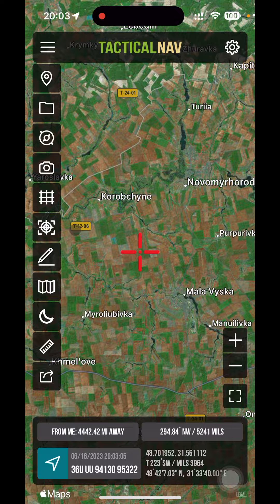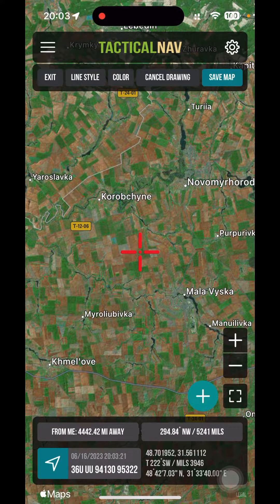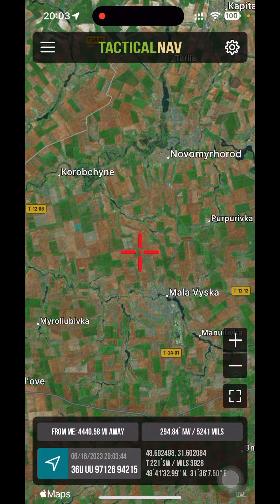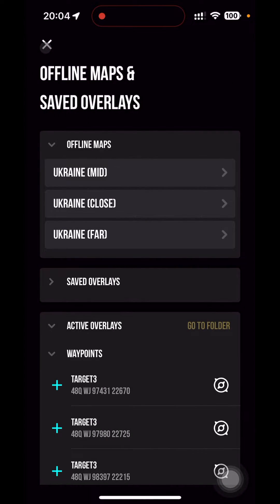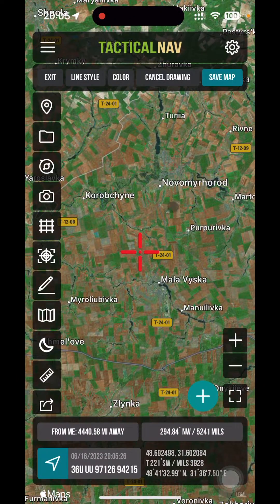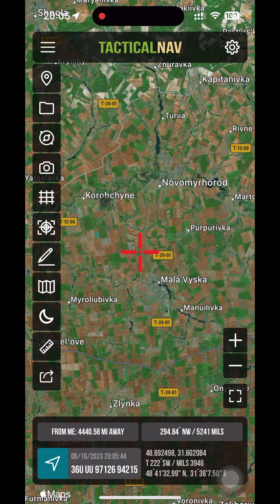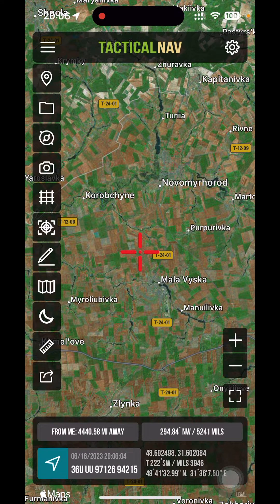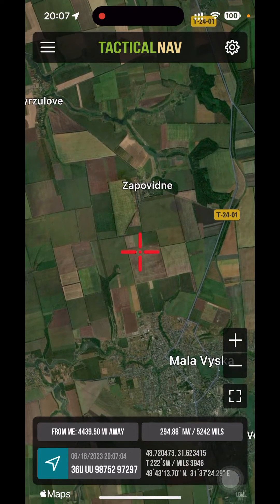Offline Maps in Tactical NAV | Video Tutorial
Learn how to easily use offline maps in Tactical NAV:

1) Tap the map icon.
2) Save the map over your desired areas.
3) Exit the map.

No service? No problem! Your saved maps will automatically display even in Airplane mode.

Have questions or need assistance with offline maps or any Tactical NAV features?

Take care, guys. Thanks again for the support!

Best,
Jon